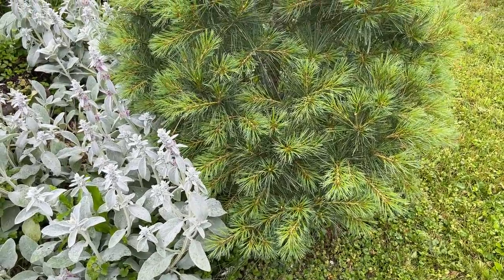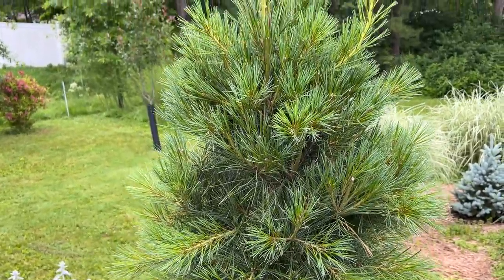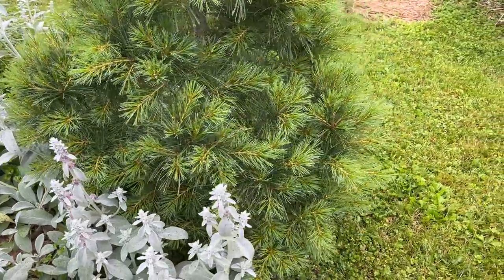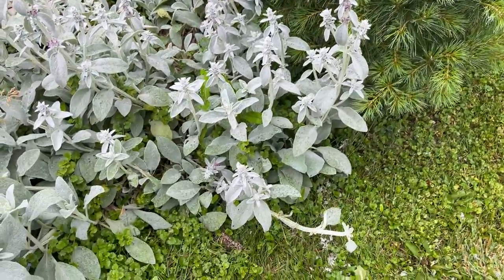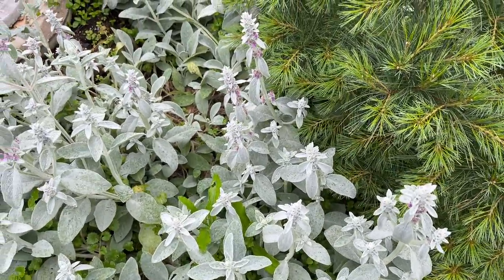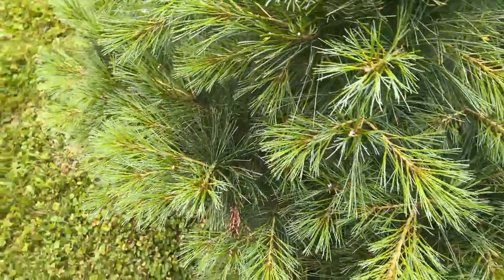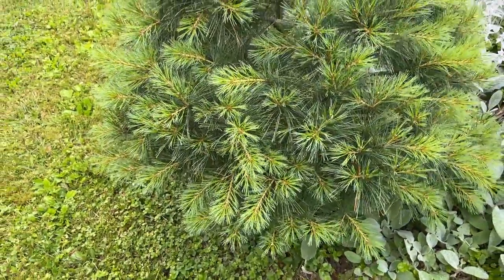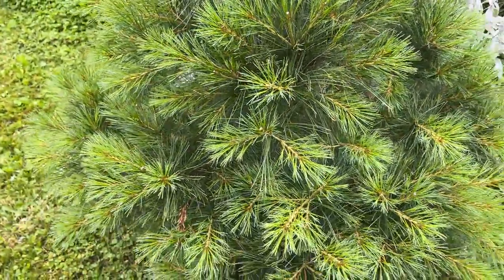FOLLOW-UP: Pine tree shaping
Three weeks after trimming the candles on a White Pine, we stop back to take a look at how the new growth has developed, and thickened-up the evergreen tree.
New growth, knows as "candles" on pine trees, must be trimmed before the 4th of July in the Pittsburgh, PA area in order to ensure that candle still develops a bud on the tip of the new growth.
With rapid Spring growth in 2022, this pine was actually trimmed toward the end of May. Looks like it is filling in nicely as intended!
Left untrimmed, this White Pine would grow as much as 3-feet (0.9 meter) per year and leave gaps between the whorls of branches, so to keep a pine shapely while also controlling its size, this is how to prune the new growth called 'candles' at the right time of year, which is May into June in Pennsylvania.